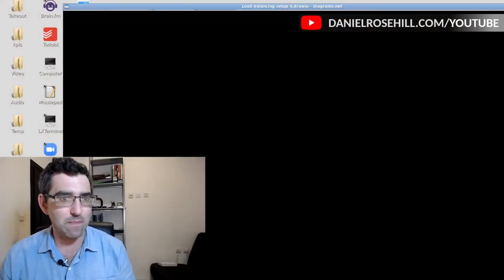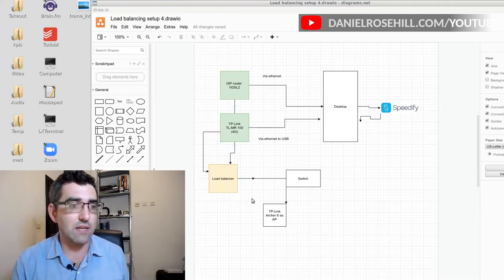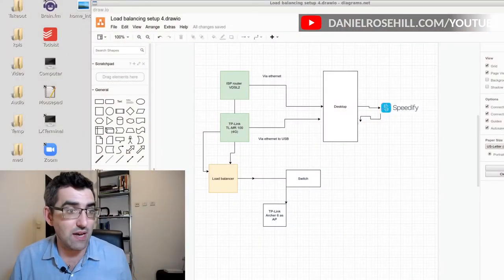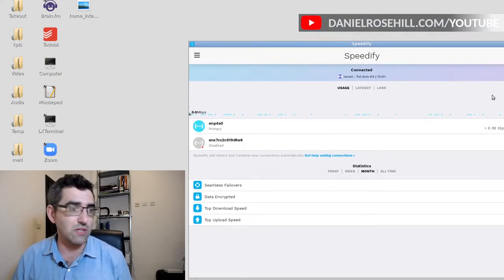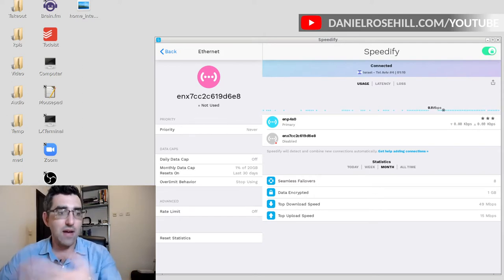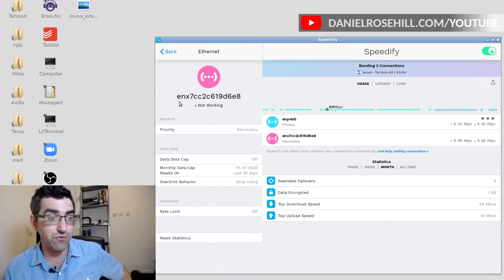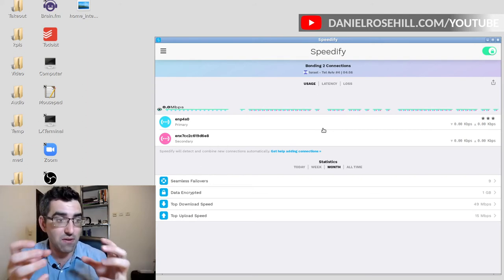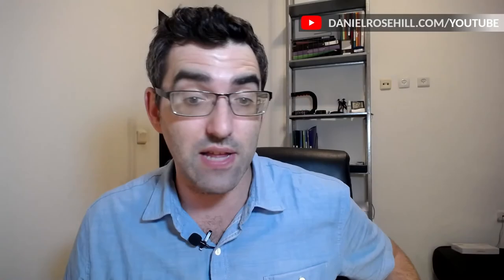Independent Speedify Review - Bonding ISP With 4G Cellular Using Ubuntu Linux GUI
For the past month, I've been playing around with Speedify to see if it could improve my connection speeds and make my home internet connection more reliable. I've been testing the program out using the Ubuntu GUI and comparing it with the failover results I've been getting using a load balancing router that I picked up.

What I've observed: Speedify handles failover events better and faster than my hardware-based setup. I've also noticed that the system allows me to use a stable connection during "rocky" internet days when my primary line isn't down (so the failover isn't happening) but it's very unstable.

What I don't like about Speedify: I'd much rather use a solution like this on the router/network level than have to configure a client on every device, particularly because I may want to set up the connection settings and enforce them for all network users.

At the time of recording this, Speedify supports Ubuntu and Raspberry Pi but won't run on top of OpenWRT or DD-WRT.

With some reservations, I think that Speedify is a good program. It takes a complicated technical process - true connection bonding - and makes it accessible at a consumer-friendly price point.

On the downside: I'd have the same reservations about any VPN in terms of privacy and security.

The FOSS equivalent is OpenMPTCProuter and is definitely worth a look.

== Production notes ==*

Camera:
Audio:
Stabilization:
Lighting:
Postproduction:
Other notes: